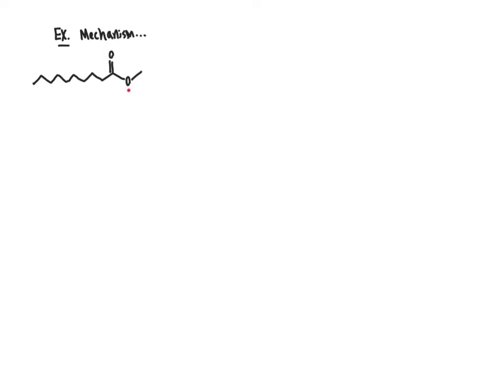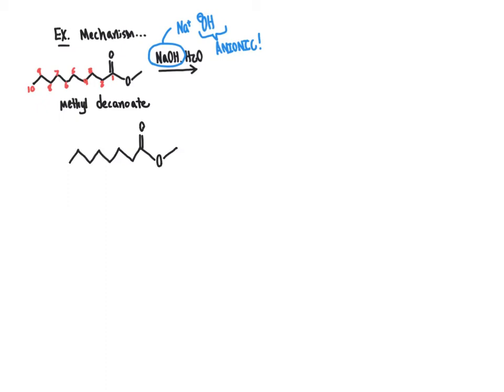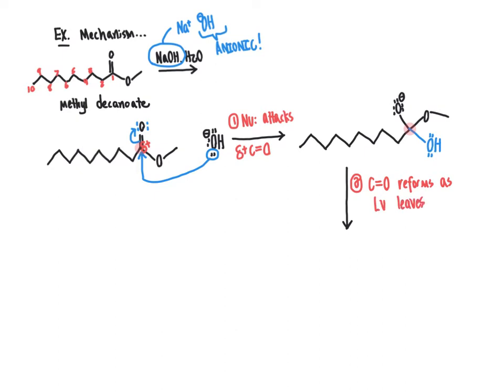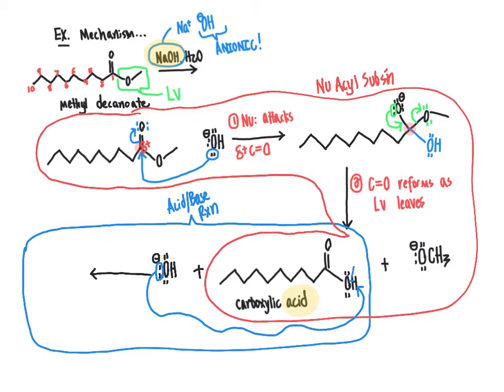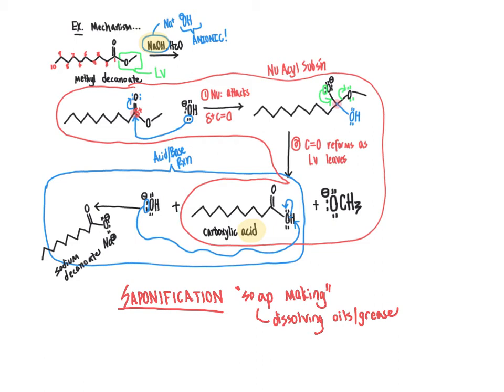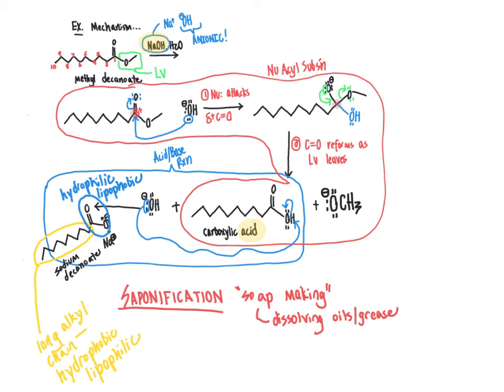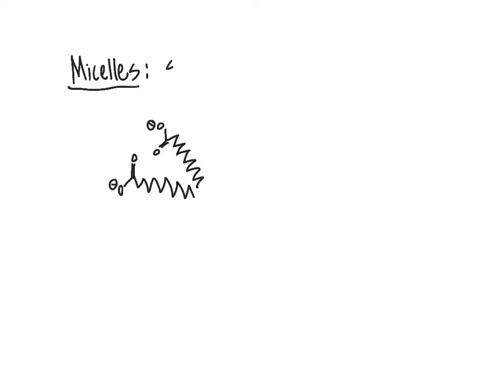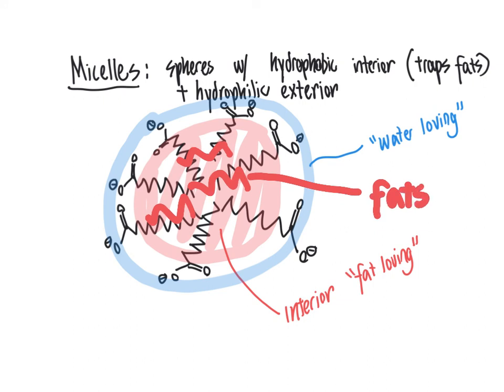191 CHM2211 Problem Solving Saponification as a Nucleophilic Acyl Substitution Reaction Under Basic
This video applies the general mechanism of nucleophilic acyl substition toward a saponification ("soap making") problem -- where sodium hydroxide base reacts with an ester to yield a carboxylic acid salt product. Near the conclusion, the video describes how amphiphilic carboxylic acid salt products form micelles in water and are useful as soaps.